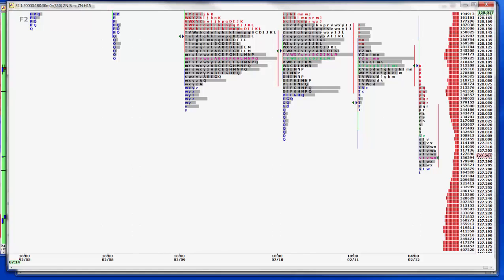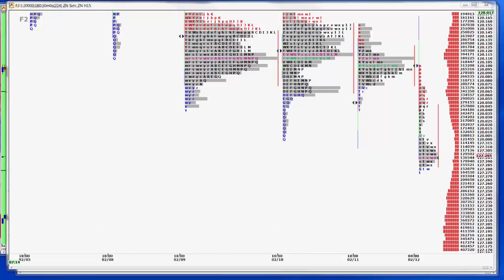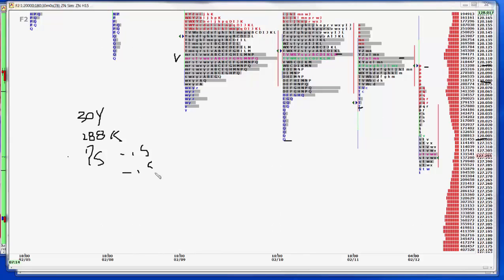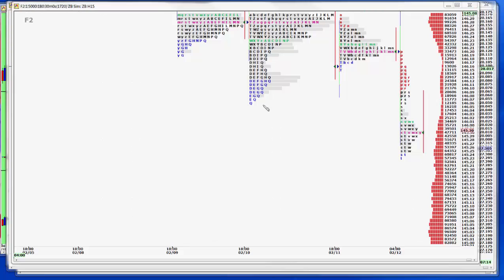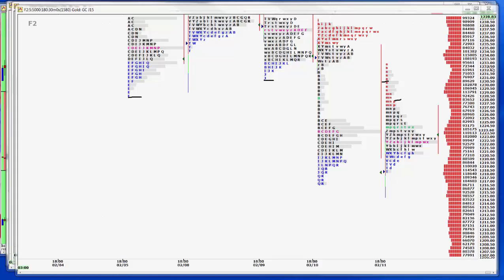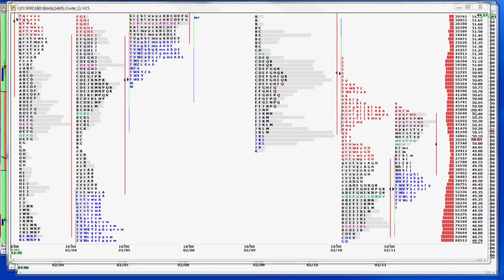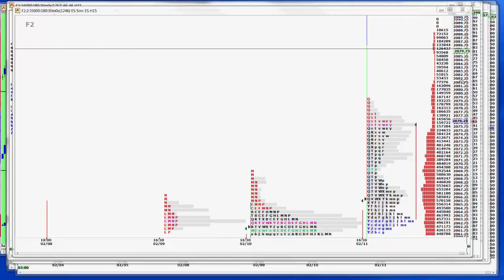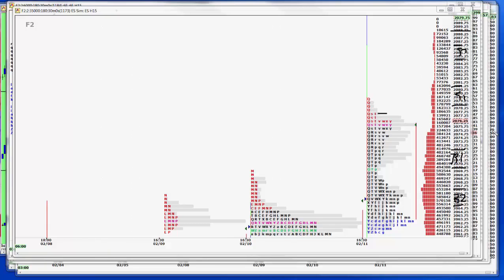2-12-15 CNFT Pre-Mkt Commentary